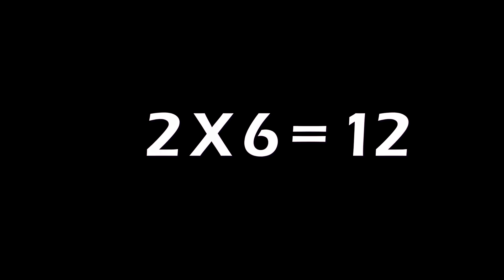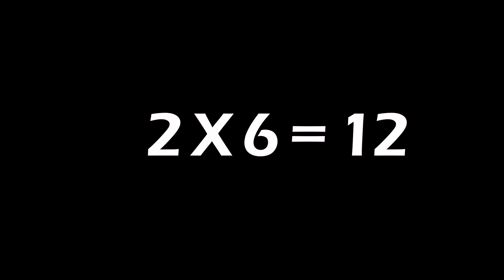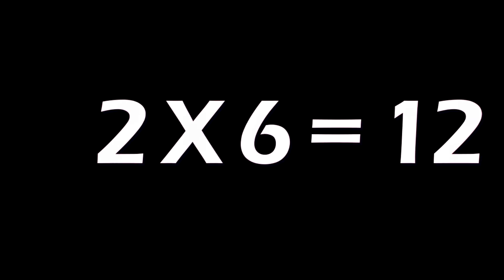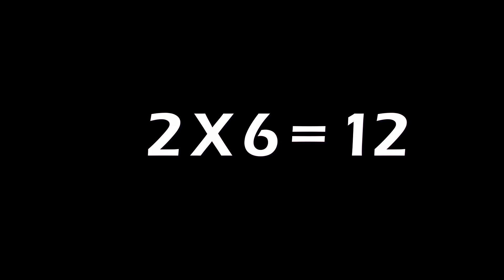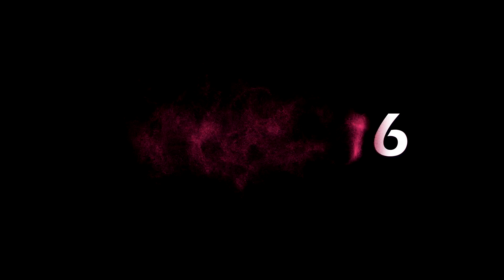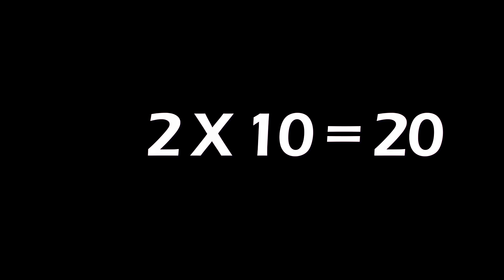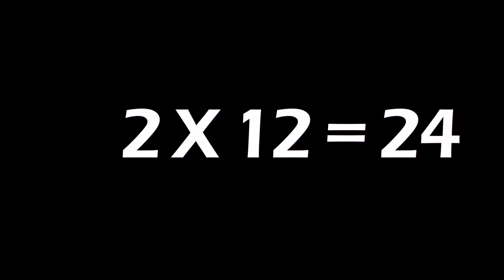Multiplication Number 2 Learning Times Table by Learning Adventures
A great way to memorize your times table. The numbers are repeated twice. Clear Midwest Pronunciation. No distracting singing, music or graphics to interfere with learning process to multiply.
This can be used in the classroom each day or to review at home.
Made in Minnesota, USA by a 2nd Grade Teacher.
Amazon Links
3D Wooden 3D Shapes

3D Zumbo shapes

Amazon's Choice of see through Geometric Shapes

2D Geometric Shapes

Amazon link to Math Connects workbook

Multiplication Flash Cards